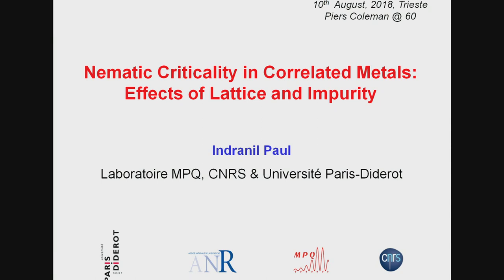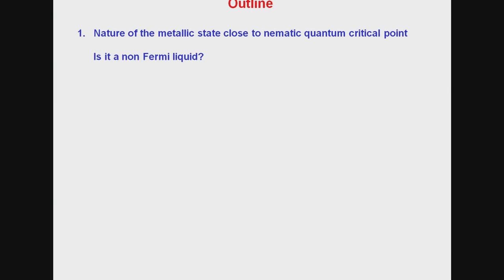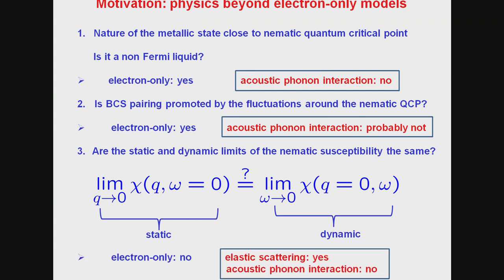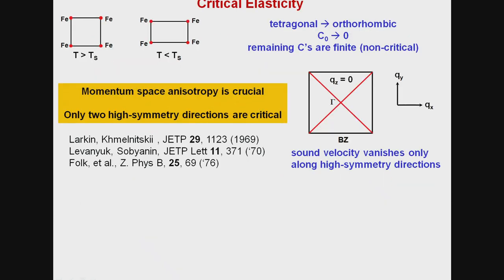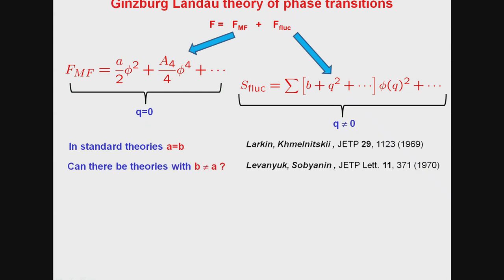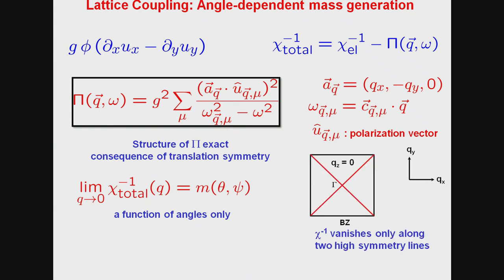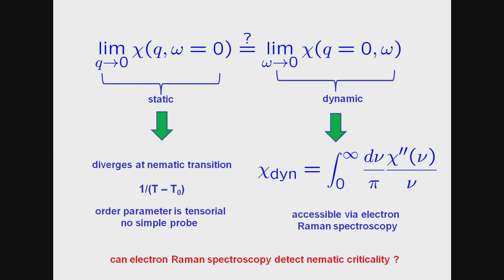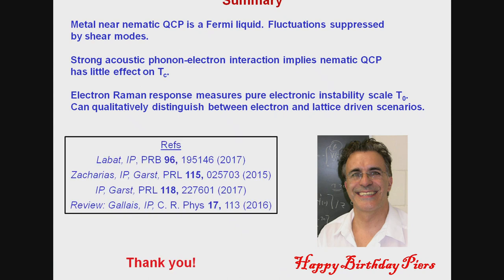Effect of elasticity and disorder on nematic properties of a correlated metal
Speaker: I. Paul (Université Paris Diderot, France)
2018_08_10-11_05-smr3232